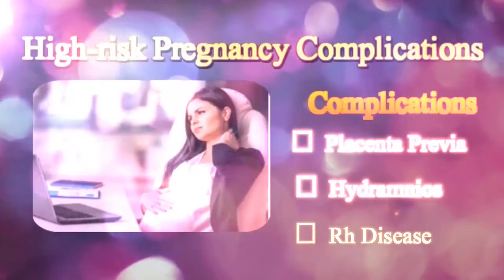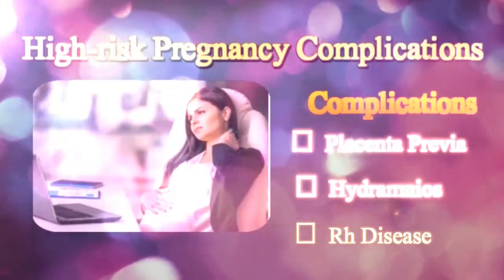High-risk Pregnancy Complications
Complications
Anemia
Intrauterine Growth Restriction
Preterm Labor
Premature Rupture of Membranes
Gestational Diabetes
Pregnancy-induced Hypertension(PIH)
Placenta Previa
Hydramnios
Rh Disease
Post-term Pregnancy
Multiple Pregnancy
Ectopic Pregnancy
Miscarriage
Stillbirth
Postpartum Hemorrhage